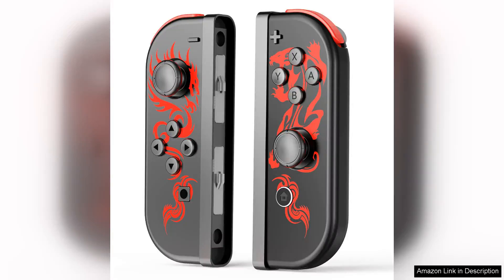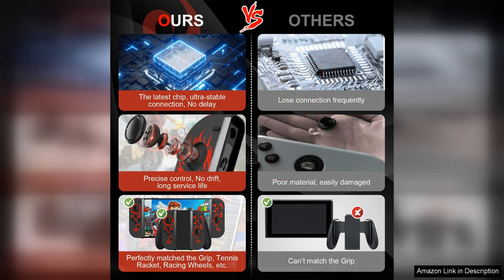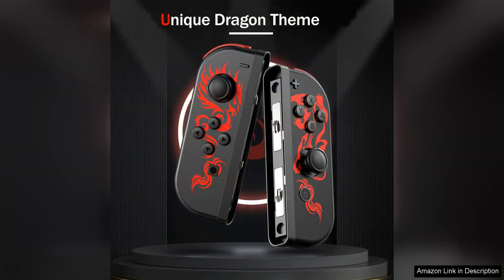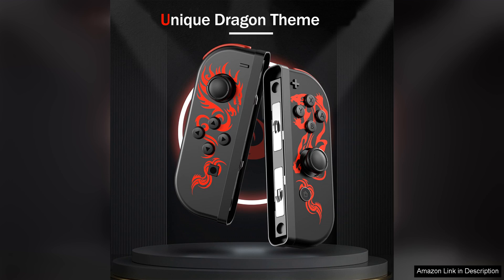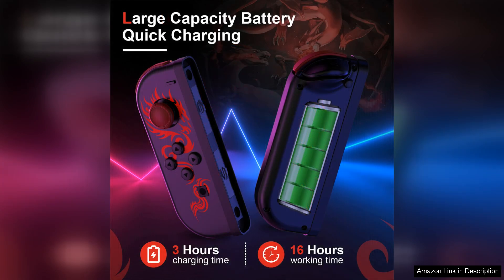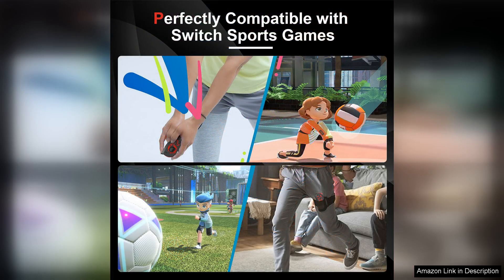PPKKAI for Nintendo Switch Controller for Switch/Lite/OLED Replacement Controllers Review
The PPKKAI Nintendo Switch controller is a fantastic replacement option for anyone looking to upgrade their gaming experience on the Switch, Lite, or OLED models. This controller offers a comfortable grip and responsive buttons, making it perfect for long gaming sessions. The dual vibration feature adds an extra layer of immersion to gameplay, enhancing the overall experience.

One of the standout features of the PPKKAI controller is its wake-up function, which allows for instant connectivity with your console. This means less time spent syncing the controller and more time playing your favorite games. The controller also boasts a solid build quality, ensuring durability and longevity.

The design of the PPKKAI controller is sleek and ergonomic, fitting comfortably in your hands for extended periods of gaming. The buttons are responsive and well-placed, making it easy to navigate menus and execute in-game commands. The controller's analog sticks are smooth and precise, allowing for accurate control in a variety of games.

In addition to its performance, the PPKKAI controller is also budget-friendly, making it a great option for gamers looking to enhance their gaming setup without breaking the bank. Whether you're a casual gamer or a more serious player, this controller offers a great balance of features and affordability.

Overall, the PPKKAI Nintendo Switch controller is a solid choice for anyone in need of a replacement controller for their Switch, Lite, or OLED model. With its comfortable design, responsive buttons, dual vibration feature, and wake-up function, this controller provides a high-quality gaming experience at an affordable price. If you're looking to level up your gaming setup, the PPKKAI controller is definitely worth considering.